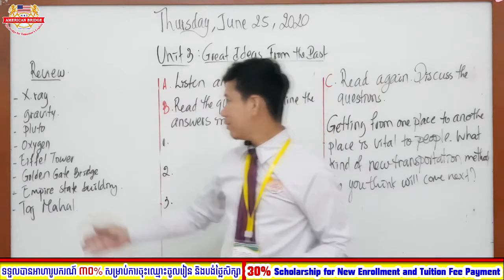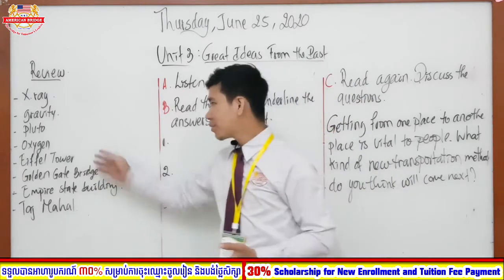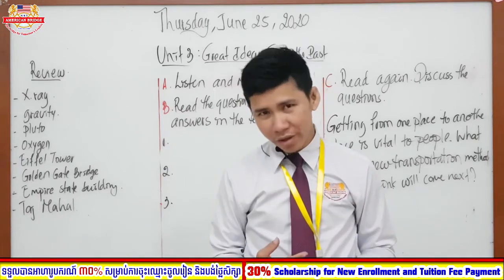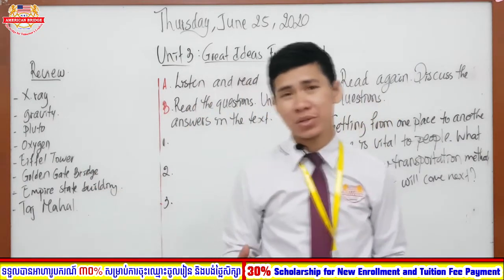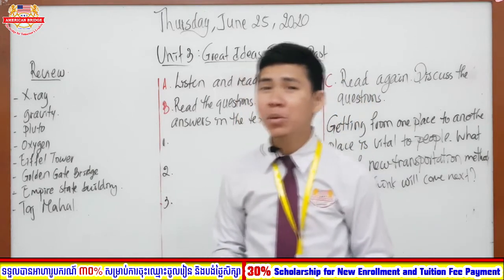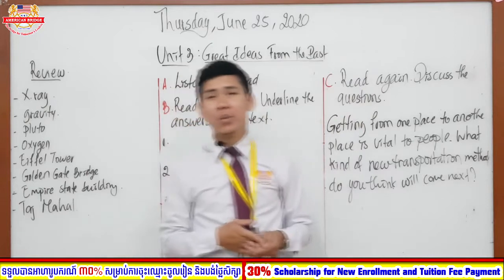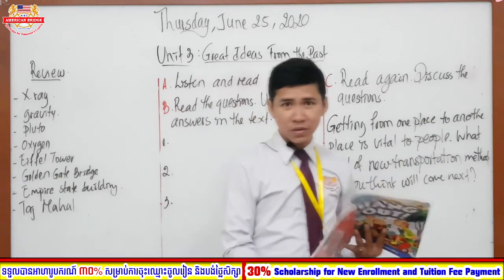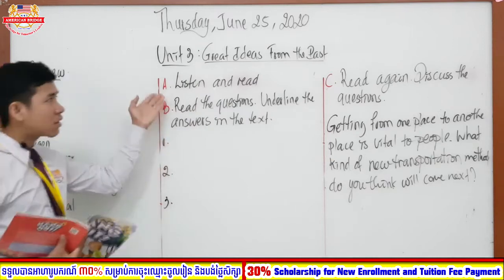Level 6A/Thursday, June 25, 2020/Hang Out! 6/Unit 3:Great Ideas From the Past/Page 36-37 (2nd Video)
Level 6A
Hang Out! 6
Unit 3: Great Ideas From the Past
Page 36-37 (2nd Video)